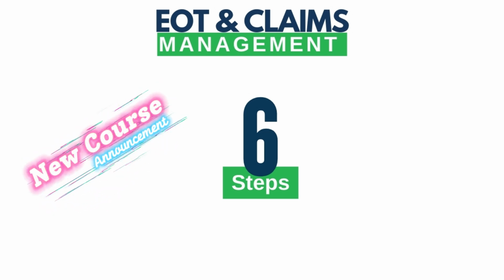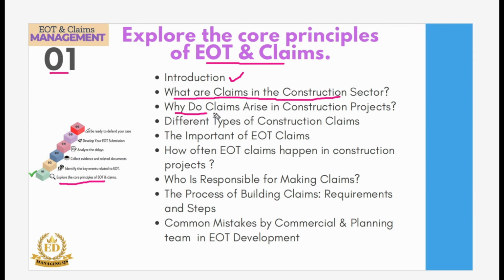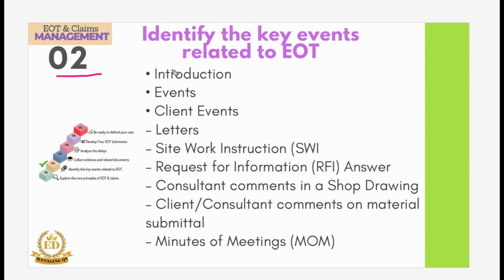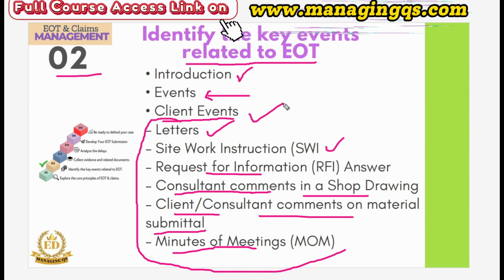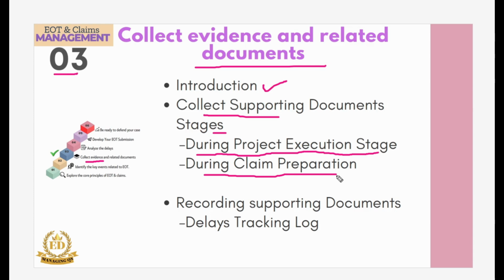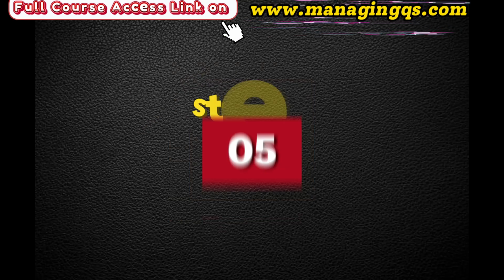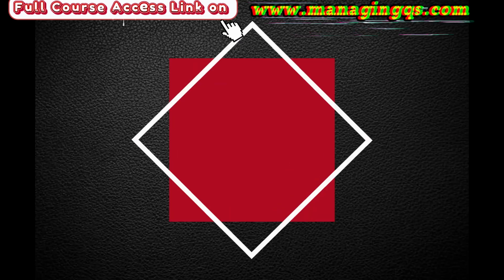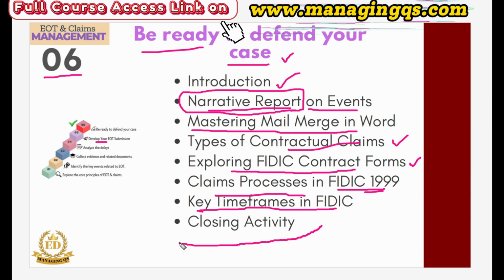EOT & Claims Management Course Content detail explanation